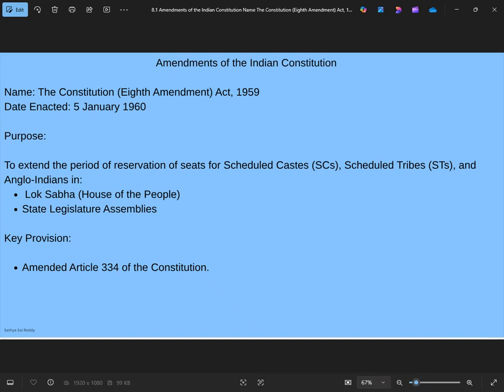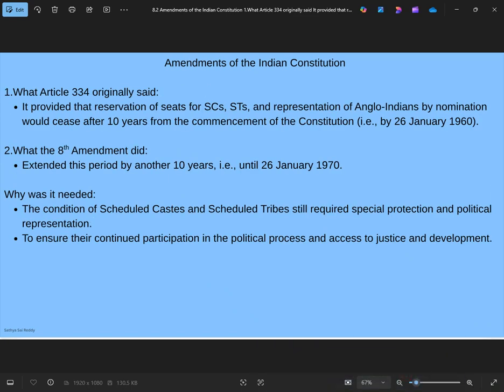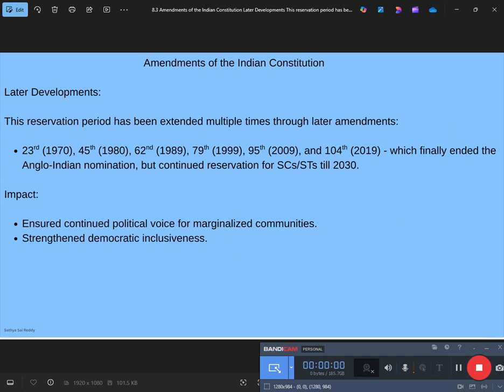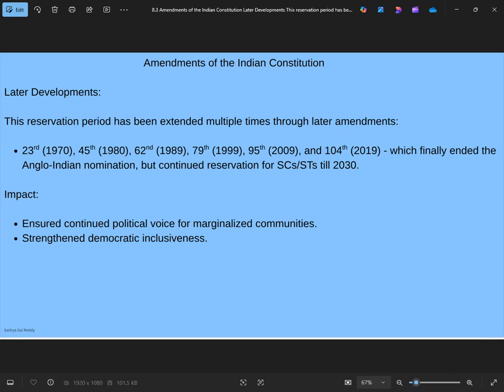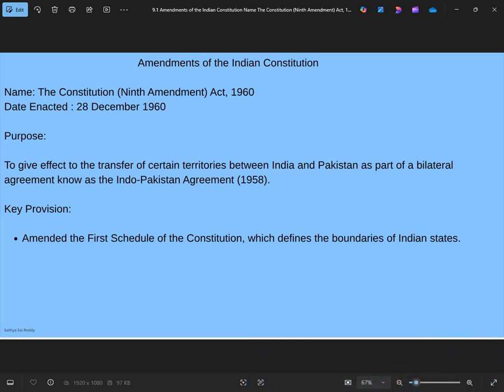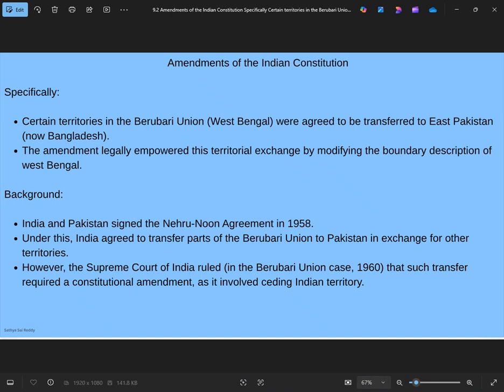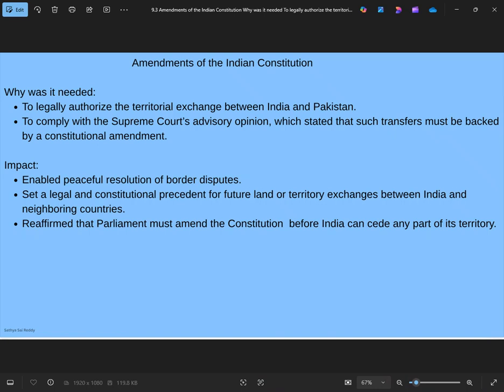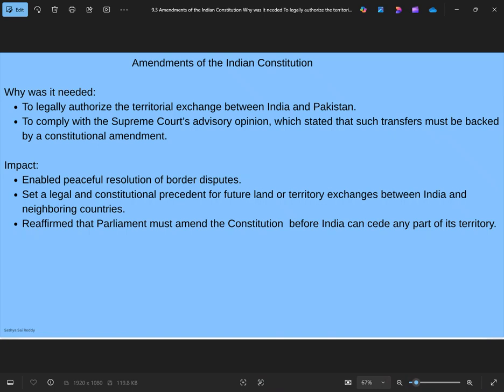8th AND 9th AMENDMENTS OF INDIAN CONSTITUTION